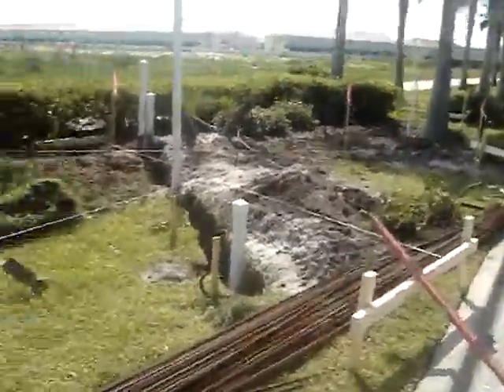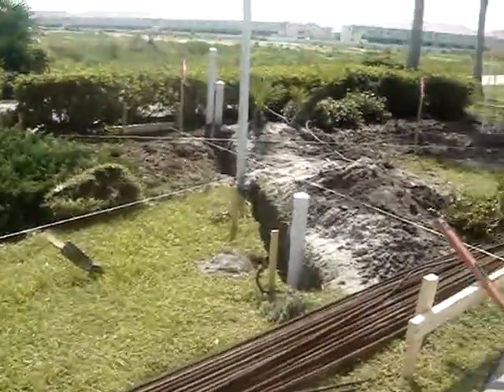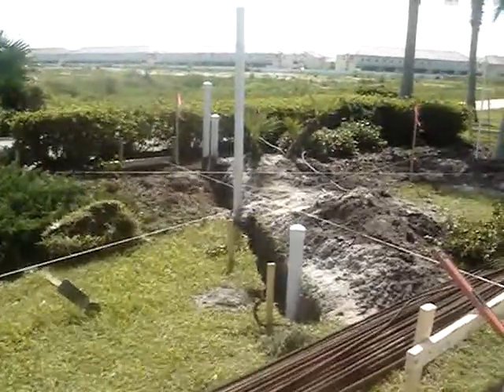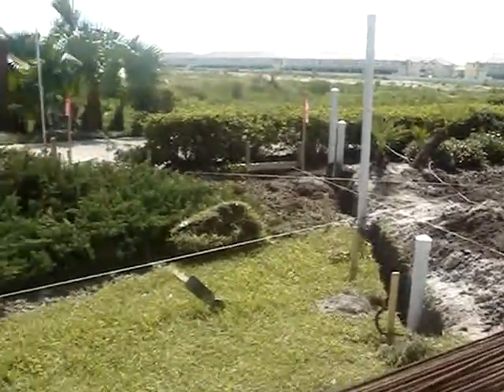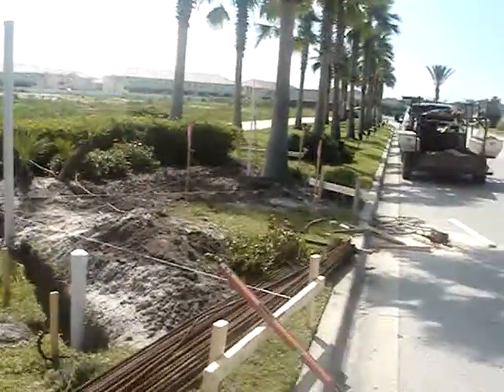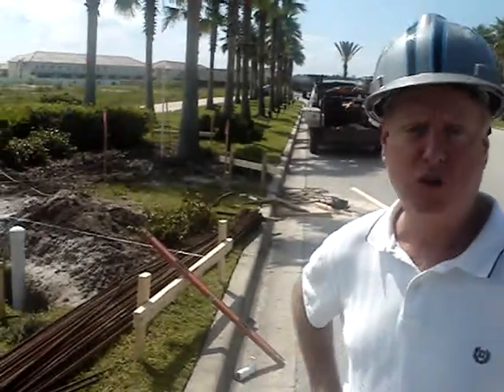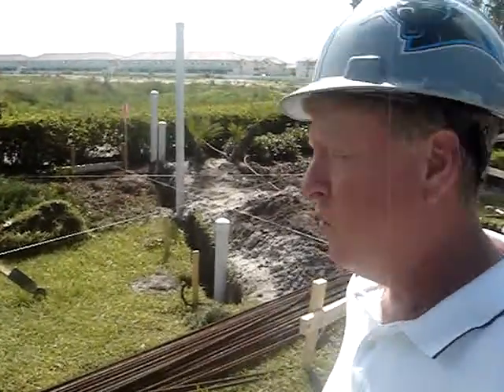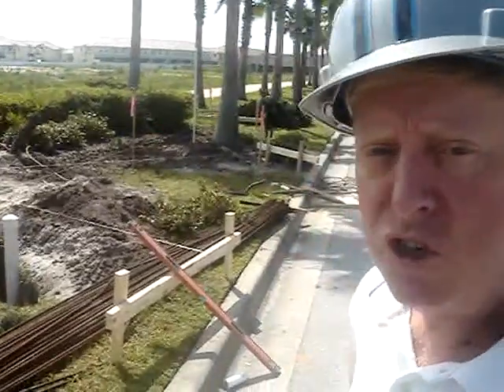Cumbrian Lakes Entrance Part 2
Robert Coleman and Nigel Worrall explain how the entrance at Cumbrian Lakes is being built